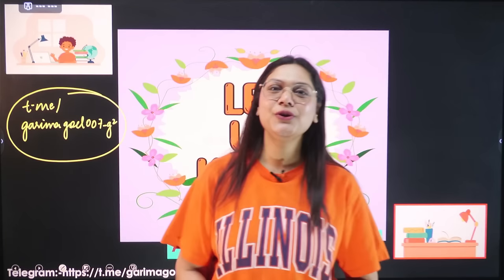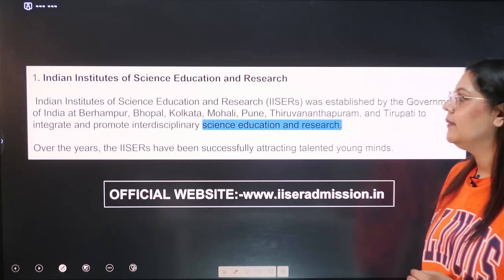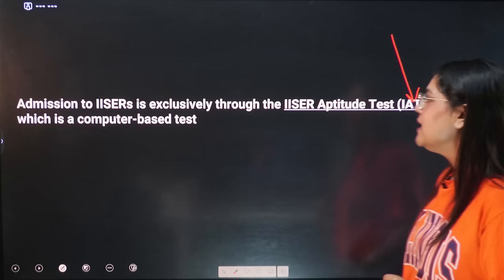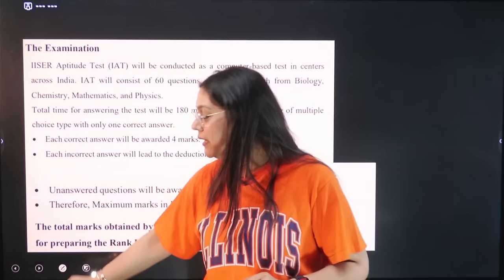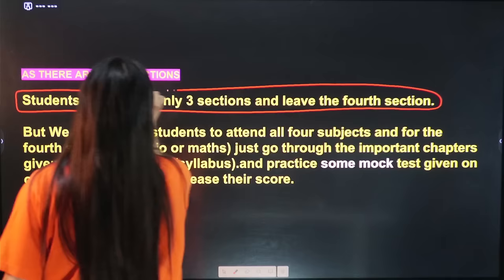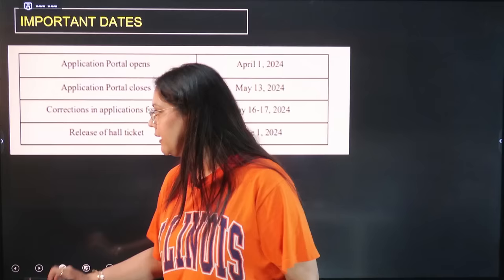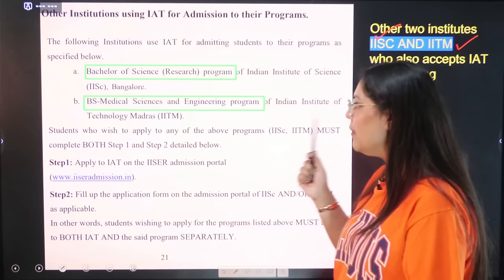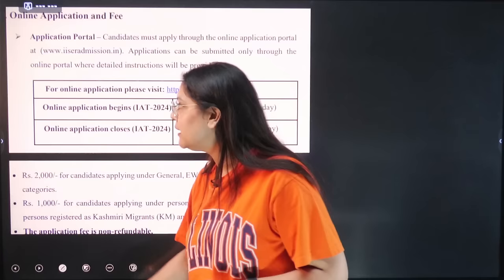IISER (IAT) 2024 Registration - Salary, Fees & Hidden points | BUT...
🚀NEET Preparation Books

About IISER -
The Indian Institutes of Science Education and Research (IISER) are a group of seven autonomous institutions that teach and research in natural science. The Government of India established the IISERs in 2006 to promote interdisciplinary science education and research. Each IISER has its own Bachelors, Masters, and Doctoral degrees. The IISERs are located in Berhampur, Bhopal, Mohali, Pune, Kolkata, Thiruvananthapuram, and Tirupati.

This channel will help you crack your NEET Exam with Strategies, Guidance & many more informative videos.

About Me:
- Top NEET-UG Biology Educator
- M.Sc Gold Medalist
-  I have mentored All India Rank 1,4, 23, 159, and many more
- Produced All India Rank 1 in 2018 and AIR 4 in 2019

Your Didi & Mentor
Garima Goel